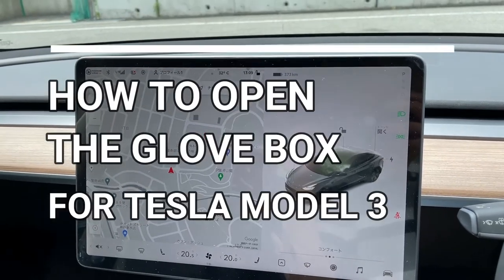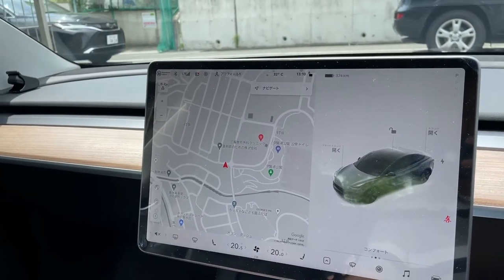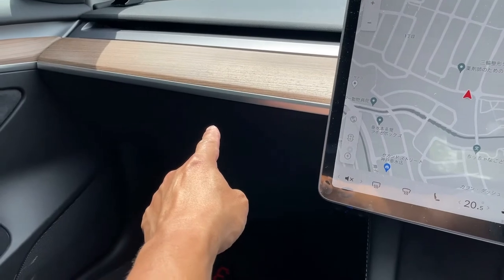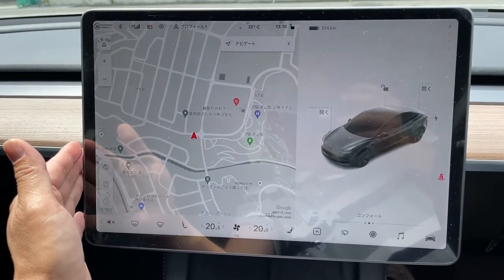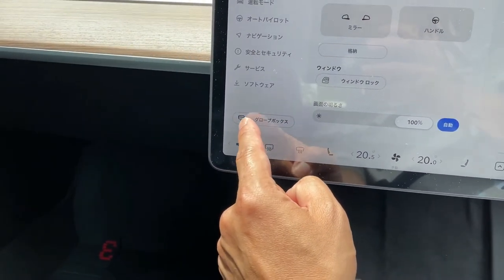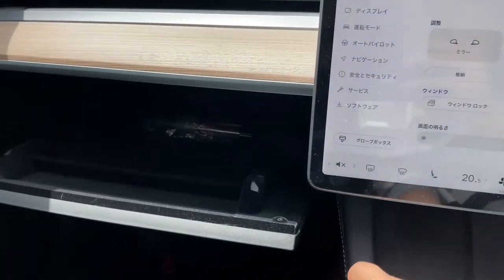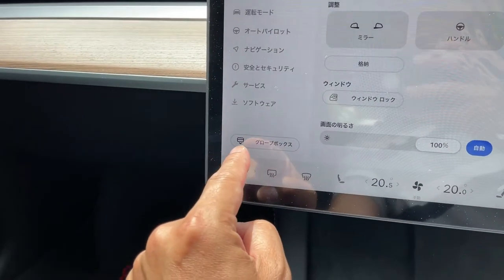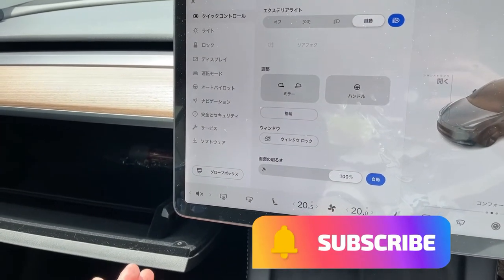How to open glove box for TESLA MODEL 3 -Super easy!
In this video I will show you how to open the glove box for a TESLA Model 3.